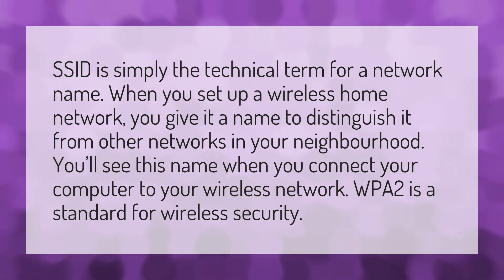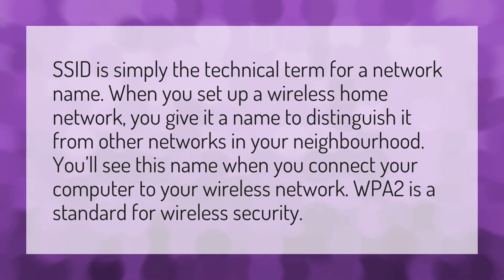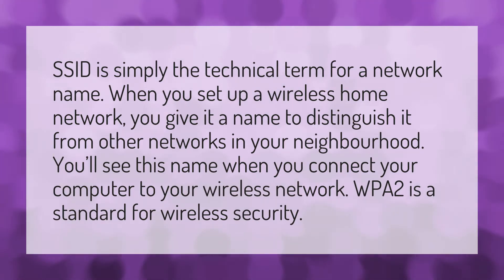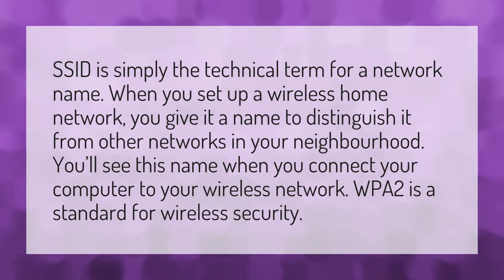What is SSID mean for WiFi?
My SSID Number • What is SSID mean for WiFi?